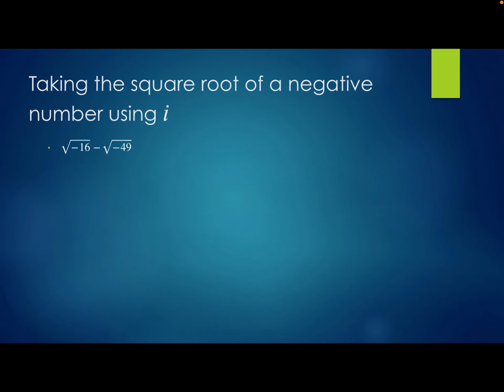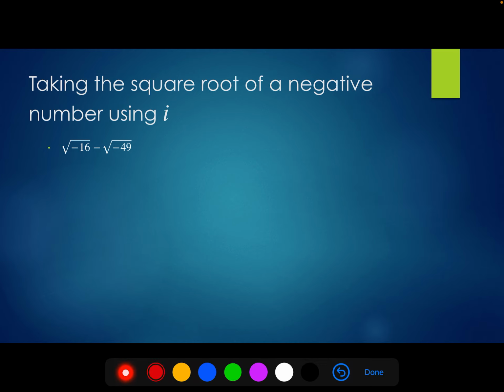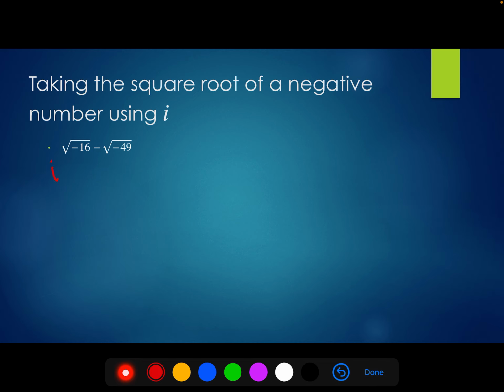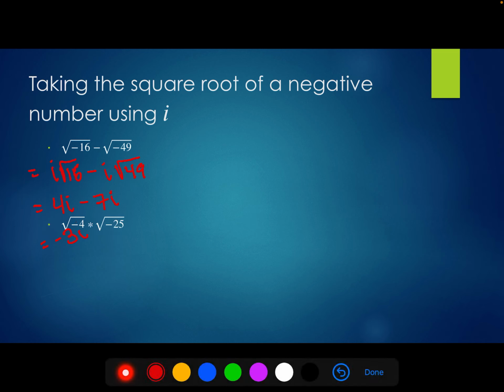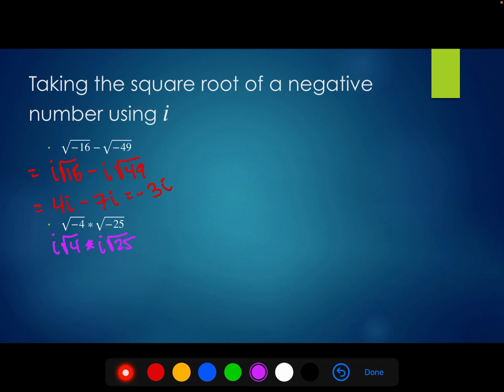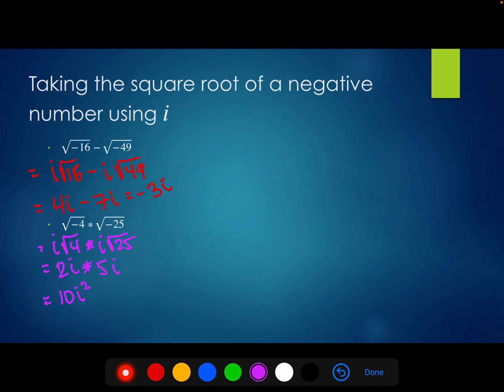Complex Numbers 2 Imaginary number i